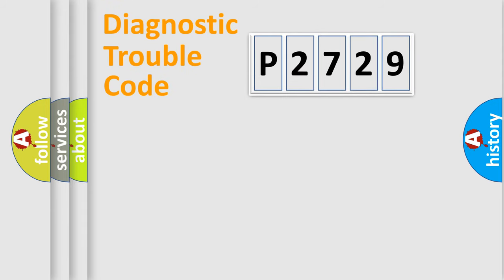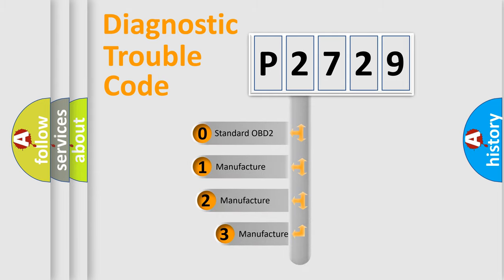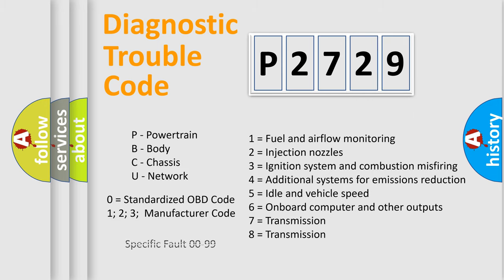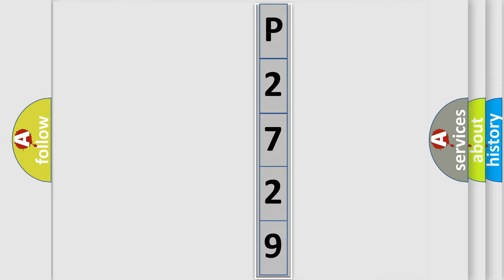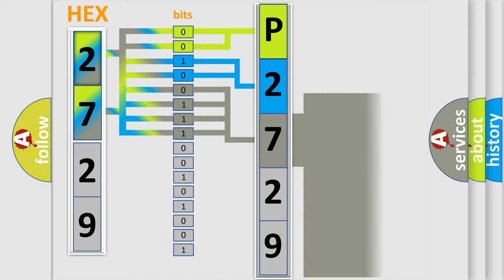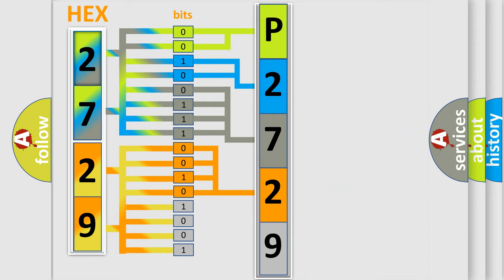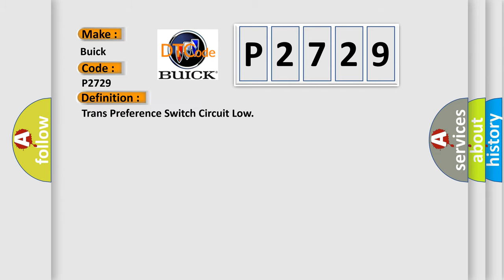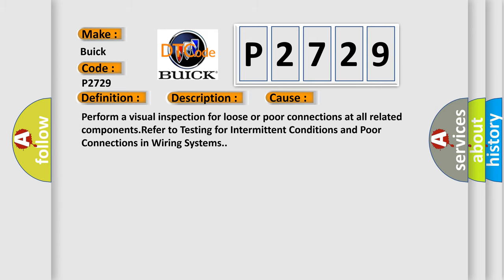DTC Buick P2729 Short Explanation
Contents:
0:21 Basic DTC analysis according to OBD2 protocol standard.
1:48 Insight into programming
2:58 A diagnostically understandable description of the Diagnostic Trouble Code
3:05 Basic error definition

Make:
Buick
Code:
P2729
Definition:
Trans Preference Switch Circuit Low
Description:
The battery voltage must be between 9.0-16.0 volts.Ignition switch in the RUN position.The Tow or Haul switch must be activated.
Cause:
Perform a visual inspection for loose or poor connections at all related components.Refer to Testing for Intermittent Conditions and Poor Connections in Wiring Systems.